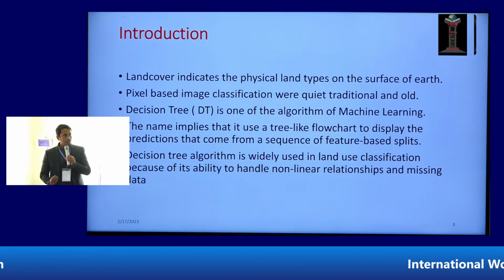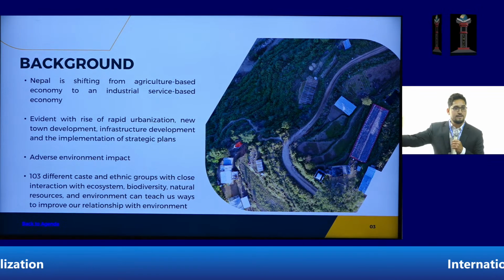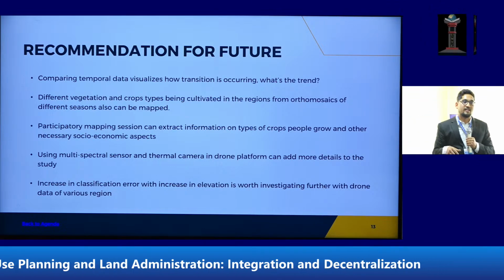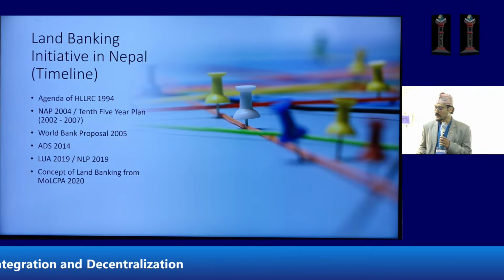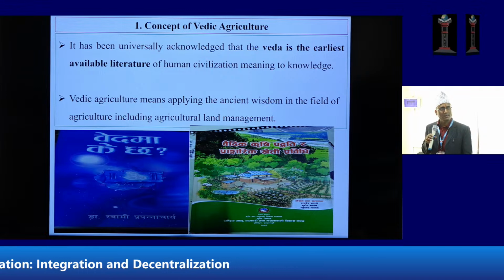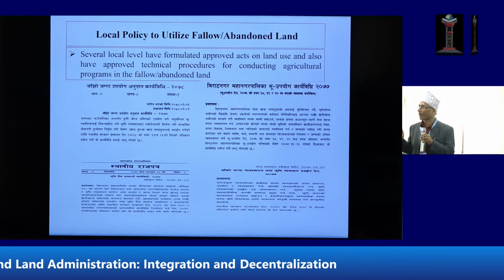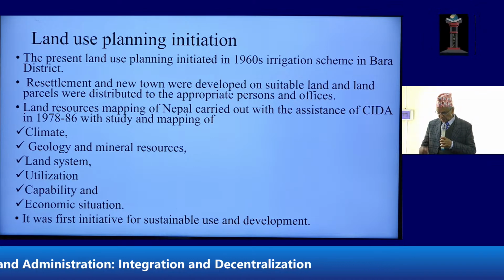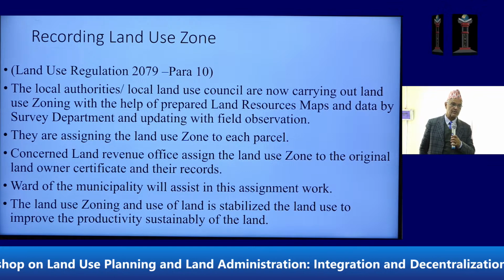Technical Session- International Workshop Day II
International Workshop on Land Use Planning and Land Administration: Integration and Decentralization
February 16-17, 2017 LMTC Nepal